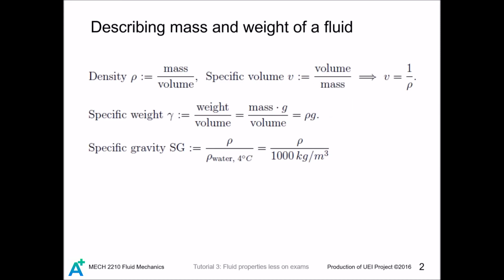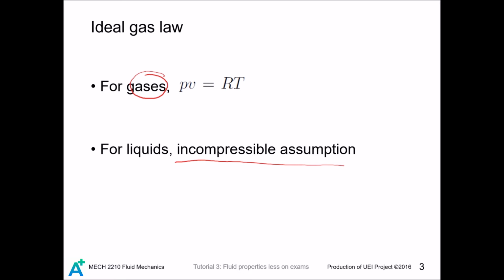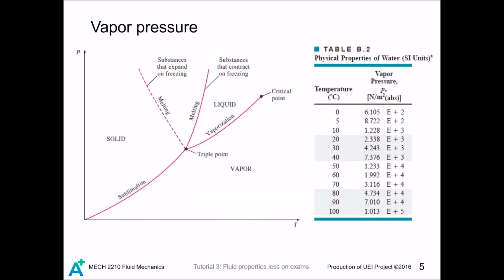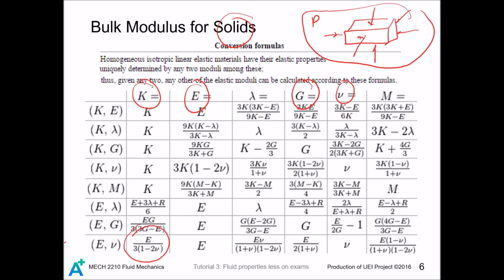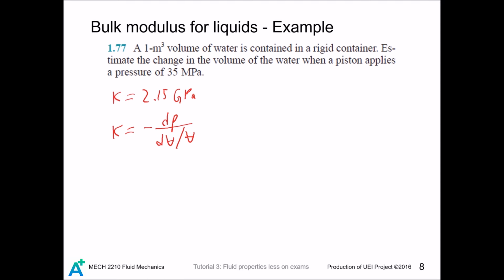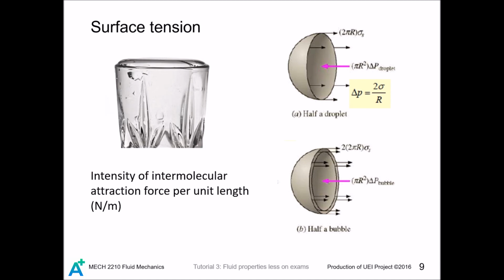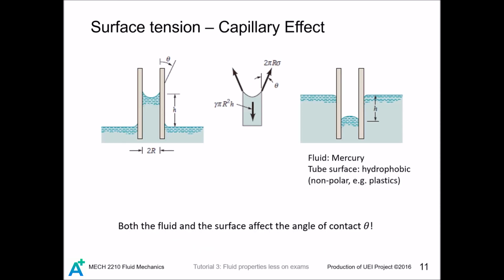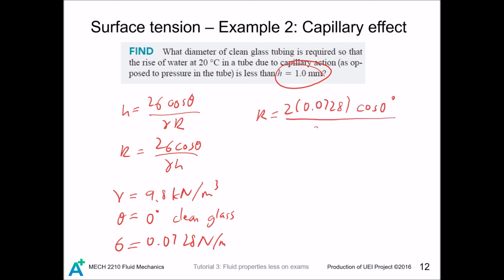MECH 2210 Fluid Mechanics Tutorial 3 - Some Fluid Properties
This tutorial three is about some fluid properties.

I know that my handwriting is really poor, especially when I first write on computer. So I typeset most of the handwritten parts in Latex and put them in the PPT.
Some of you might prefer no solution written on it so I add the blank version here.

Thanks to these people who contribute indirectly to my video. If I forgot to cite any reference, please let us know and we will fix that asap.
References:
[2] Çengel, Y. A., & Cimbala, J. M. (2006). Fluid mechanics: Fundamentals and applications. Boston: McGraw-HillHigher Education.